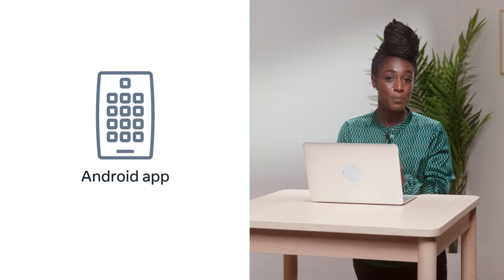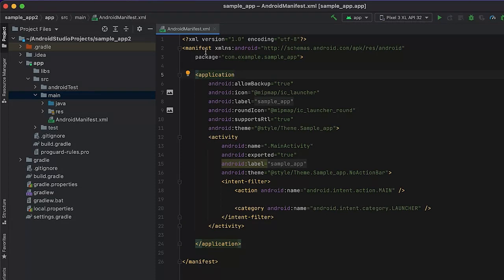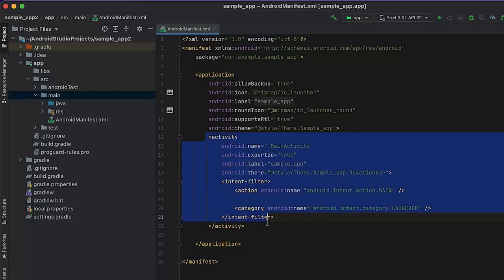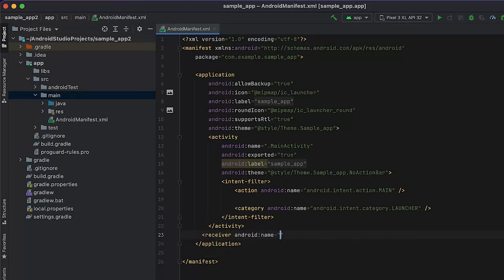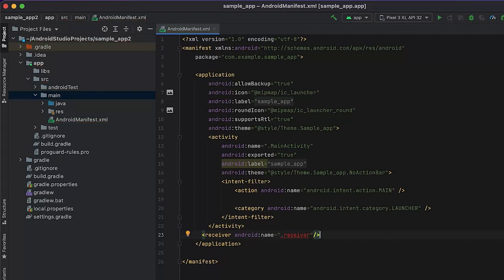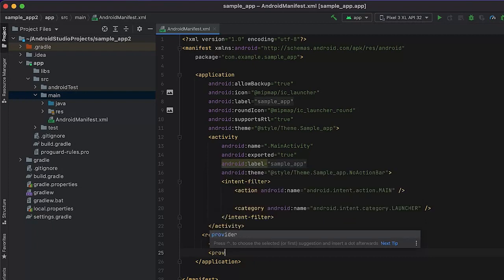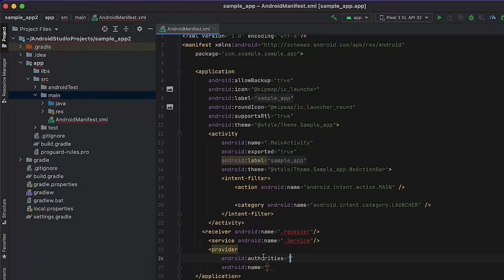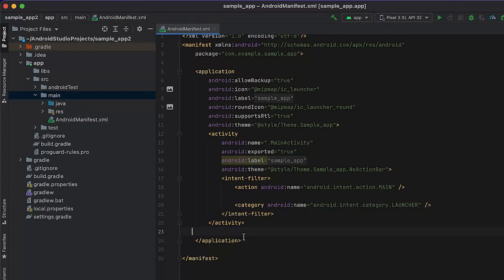Anatomy of an Android App